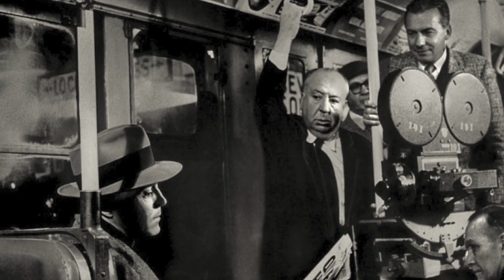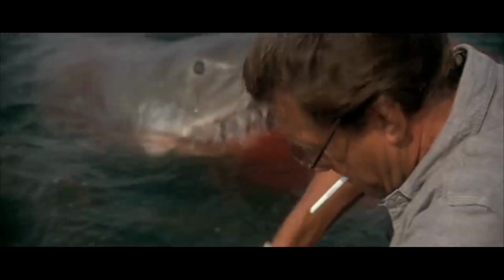Suspense Vs Surprise : The Hitchcock Theory | Video Essay 01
As promised, we've come up with our first video essay. Wonder what made Alfred Hitchcock the Master of Suspense in cinema? Check out our essay examining Hitch's Bomb Theory and how he used it to great effect.

More video essays coming up in a few weeks!

Films cited:
Birds (1963)
Marnie (1964)
Psycho (1960)
Vertigo (1958)
Frenzy (1972)
Stage Fright (1950)
Rear Window (1954)
Foreign Correspondent (1940)
Children of Men (2006)
Touch of Evil (1958)
Inglorious Basterds (2009)
Jaws (1975)

Written and Narrated by: Aryama
Edited by: Aryama, Priyobroto
Created by: Cosmic Creations